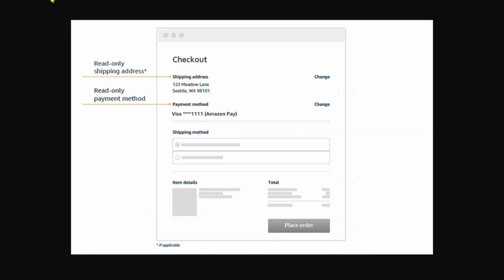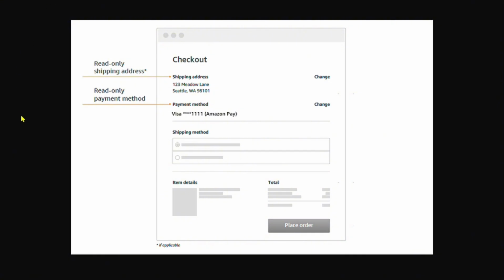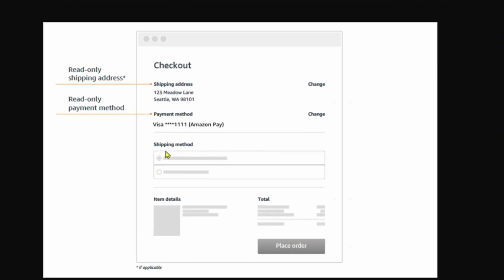PAY CASH ON DELIVERY ON AMAZON 2026! (FULL GUIDE)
💡 Master the easiest way to shop on Amazon without a credit card by choosing Cash on Delivery at checkout

📱 Open the Amazon app or website, add items to your cart, and select “Cash on Delivery” as your payment method

🏠 Confirm your address, check COD availability in your region, and note any minimum order requirements

⏰ Track your delivery in real time, prepare the exact amount in cash, and inspect your package before you pay

⚡ Avoid common pitfalls like extra service fees, order cancellations, and delivery windows to ensure a hassle-free experience